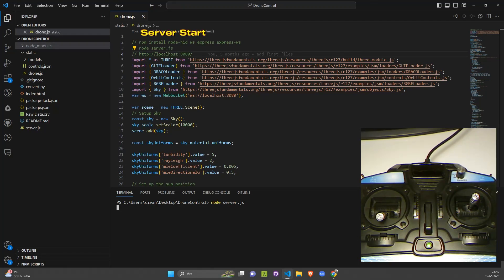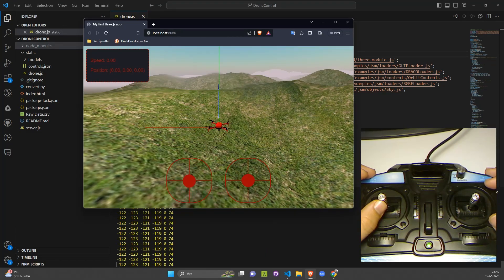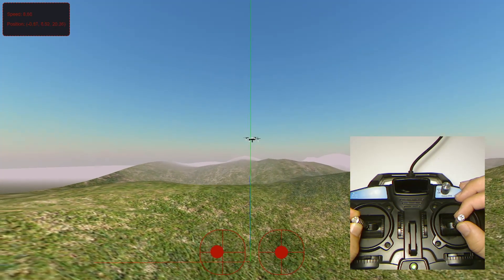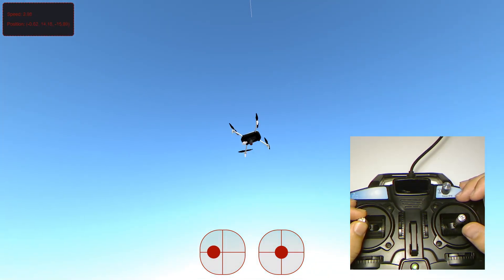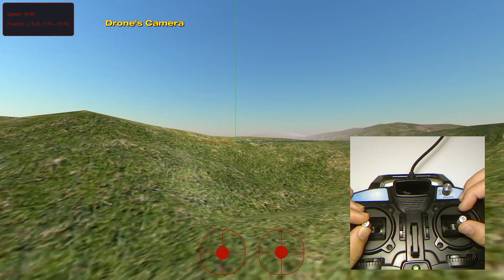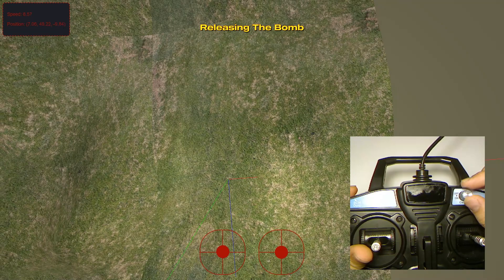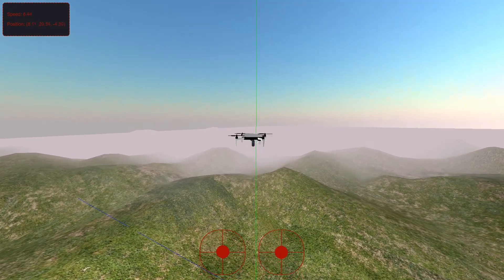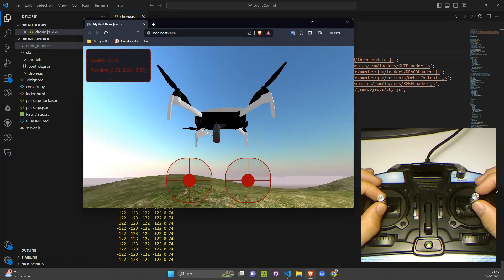Drone Simulator in Three.js: Real-Time Control and Animation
With @tahircivan

 This video is a must-watch for those passionate about 3D graphics, drone technology, and web-based simulations, offering a detailed exploration of creating a dynamic drone simulator using the versatile Three.js library.

We kick off with an introduction to the setup process, detailing the integration of essential Three.js components such as the GLTFLoader for 3D models, the DRACOLoader for optimized mesh compression, and the RGBELoader for realistic environmental textures. Witness the creation of an immersive 3D environment, enhanced with a custom Sky object that adds depth and realism to the simulation.

The core of the video showcases the real-time control of a 3D drone model. Learn how the drone responds to user input via WebSocket communication, translating data into smooth, responsive flight movements. We demonstrate the implementation of realistic flight dynamics, including pitch, roll, and yaw adjustments, as well as altitude control. Observe how these elements combine to mimic the experience of piloting a drone in a virtual space.

A standout feature of our simulation is the bomb-dropping animation, highlighting the versatility of Three.js in animating complex actions. This segment illustrates the process of synchronizing model animations with user commands, adding an engaging interactive element to the simulation.

Throughout the video, we place a strong emphasis on visual enhancements. Discover how we employ lighting techniques, shadow effects, and texture mapping to elevate the visual appeal of the scene. The use of a fog effect creates an atmosphere of depth and mystery, further immersing the viewer in the simulation.

For developers and enthusiasts, this video serves as an educational guide, offering insights into the practical application of Three.js in creating sophisticated simulations. We provide code snippets and explanations to help viewers understand the intricacies of the simulation process.

Wrap up your viewing experience with our concluding thoughts on the future potential of web-based 3D simulations and their applications in various fields. Whether you're a seasoned developer or a curious hobbyist, this video is sure to ignite your imagination and inspire your next project.

Don't miss out on this comprehensive guide to drone simulation with Three.js. Like, share, and subscribe to our channel for more content on cutting-edge 3D simulation technologies and interactive web experiences.